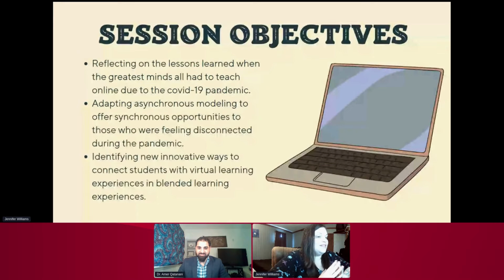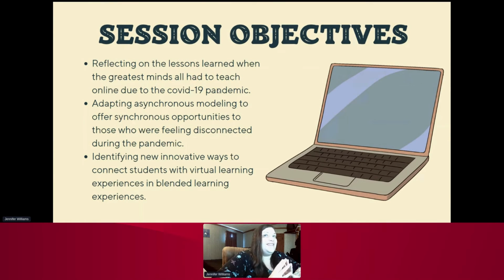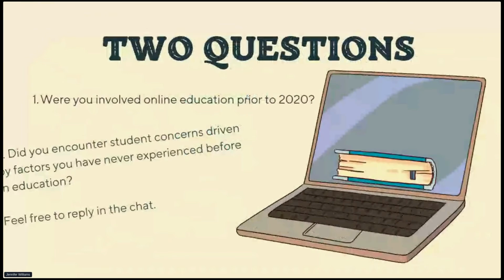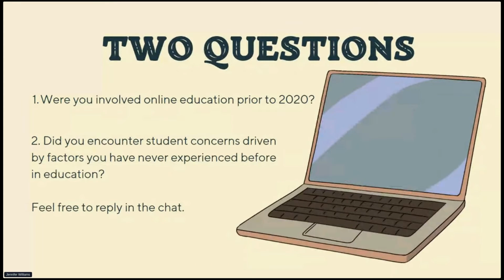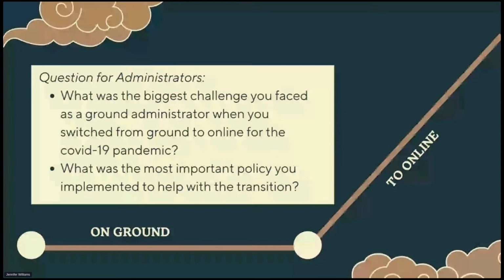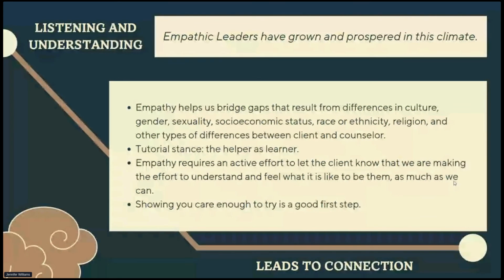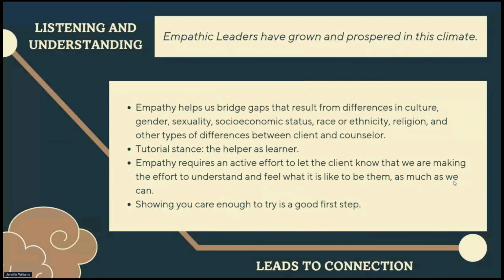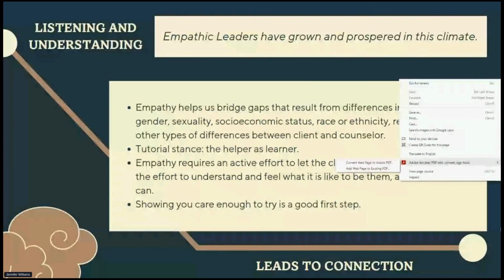2k21 and Beyond Renewed Approaches to Online Learning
Educators across the nation have embraced new ways to connect students with virtual learning experiences that are equivocal to in-person experiences. Synchronous opportunities have led to empowered empathetic connections in Online classrooms. This session will discuss reflection and potential opportunities for improvement as we face a new normal.

Presenter(s)
Amer Qatanani / Executive Board Member

Dr. Amer Qatanani is a leader in Academics for online institutions, Executive Board Member at Global Online Learning Development and Extended Network, and Advisory Council Member at Harvard Business Review. He most recently led Academics for Unitek Learning’s Online Division. His background covers more than fifteen years of experience in primary, secondary, and higher education as a teacher, academic lecturer, and online management. Dr. Qatanani’s responsibilities include the oversight of the academic leadership of the online division, including faculty management, curriculum management, and oversight of the master’s programs. Prior to joining Unitek Learning, he has served as the corporate director of Online/Blended Education at the College of Healthcare Professions where he led and managed an online/blended programs rollout to nine campuses. Dr. Qatanani leads the company’s digital learning. He serves as a Distance Education Specialist at The Accrediting Bureau of Health Education Schools (ABHES) and a member of Ultimate Medical Academy’s Advisory Board. He is a graduate of Apollos University in Montana where he earned both a master's degree and a doctorate in Organizational Leadership and Business Administration in Higher Education. He holds a Bachelor of Science in Education from a University overseas in Jordan. Dr. Qatanani has a professional certificate in Leadership and Communication from Harvard University. Dr. Qatanani received the Top 100 Leaders in Education in 2020 from the GFEL (Global Forum for Education and Learning). He is a highly collaborative executive leader proven in driving learning excellence across the academic, healthcare, and technology sectors.

Jennifer Williams / Assistant Dean, Arts & Sciences

Jennifer leads the academic team as the Assistant Dean of Arts and Sciences at Unitek Learning. The general education courses are entirely online and relate to all programs across the Unitek Learning brands. Jennifer supports and collaborates with six Academic Chairs on various projects including, but not limited to: scheduling assignments, curriculum revisions, ABHES/ACCSC accreditation, hiring new faculty, as well as training and motivating faculty and students. Jennifer's background is in communication studies and she has been involved in online education since 2008. Her recent research has been on the topics of empathy awareness and humanizing online learning experiences.